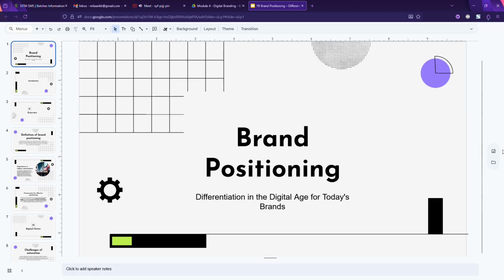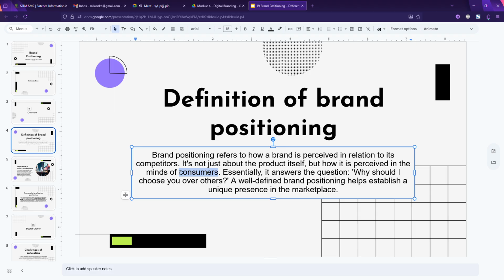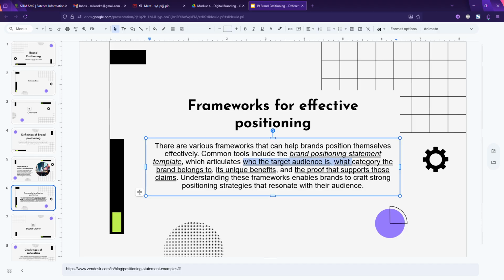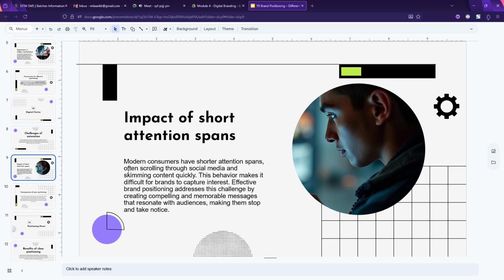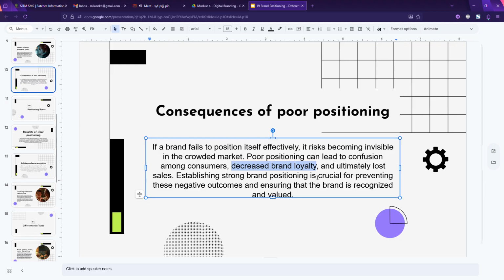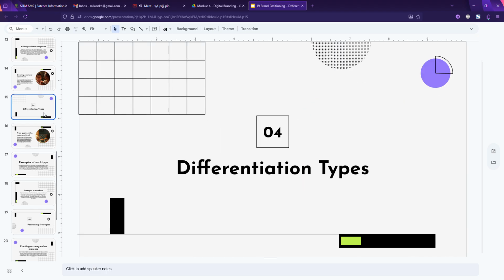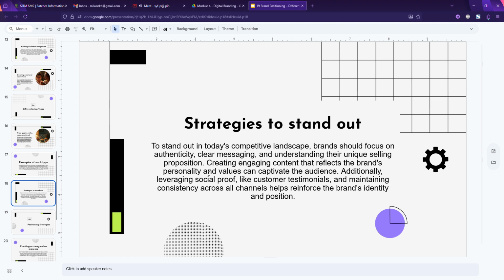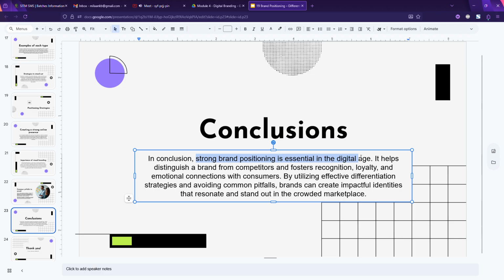Class 19 | Brand Positioning – Differentiation in the Digital Age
In a crowded digital world, standing out is everything. 🌍✨
This class explores Brand Positioning — how businesses differentiate themselves and claim a unique spot in the minds of customers.

✨ What you’ll learn:
• What brand positioning means in digital marketing
• Key strategies to differentiate from competitors
• The role of storytelling, values, and customer perception
• Ugandan & global examples of strong digital brand positioning
• How positioning impacts loyalty and long-term success

By the end of this class, you’ll understand how positioning shapes brand identity and why it’s the secret to winning customer trust in the digital era. 🚀

🔔 Part of the Digital Marketing Fundamentals course with Sai Pali Institute, Uganda.